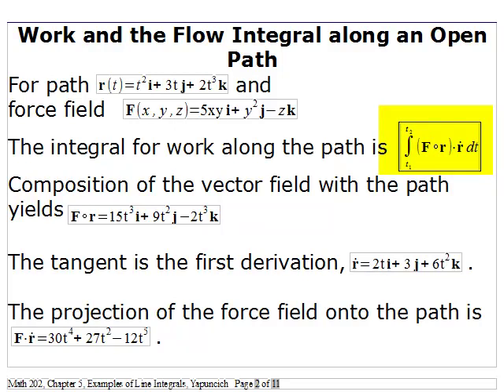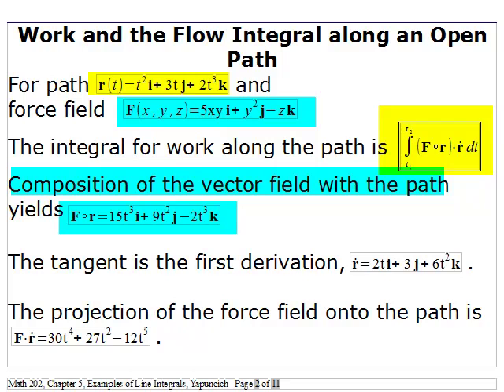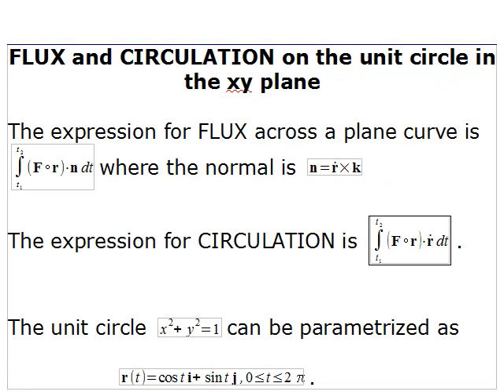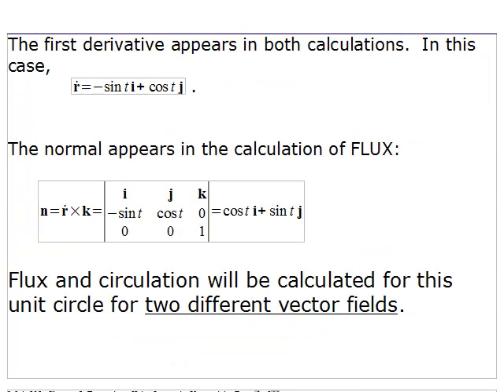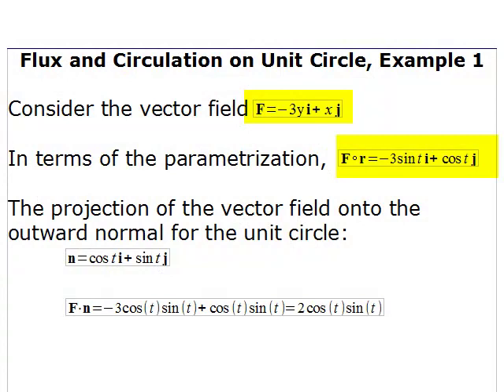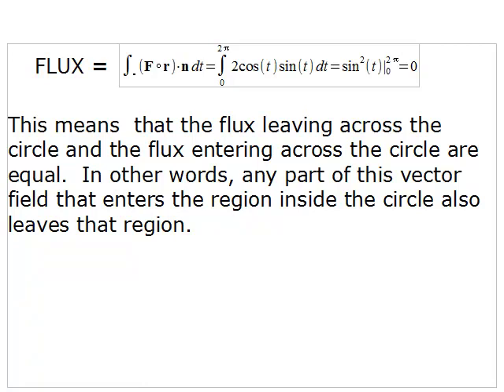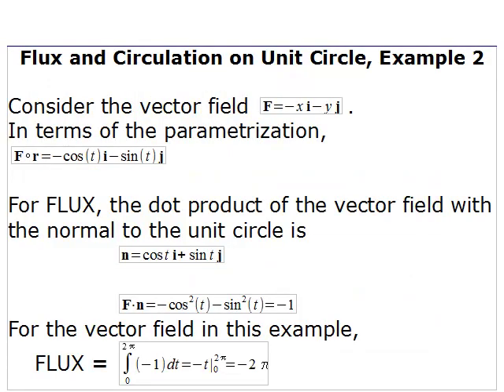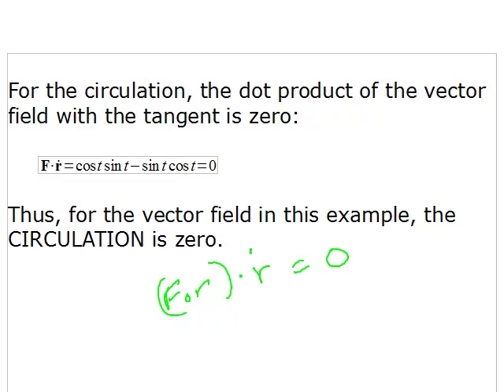Calculus III Ch. 16 Lecture 8 Examples of line integrals